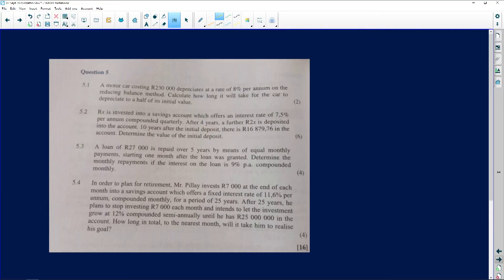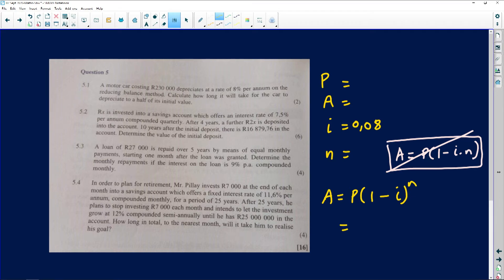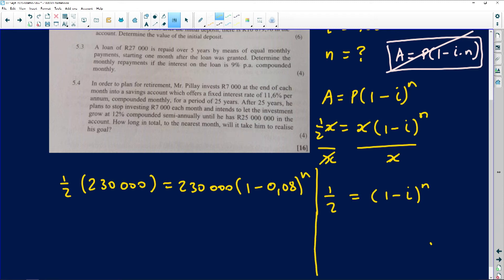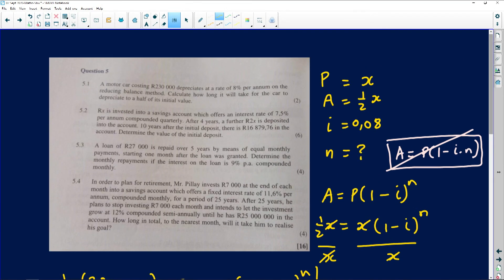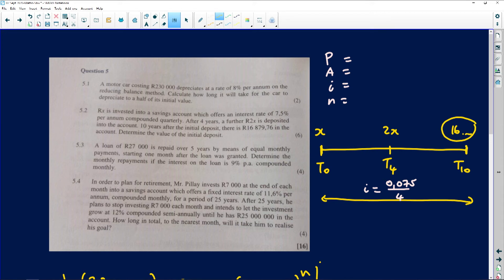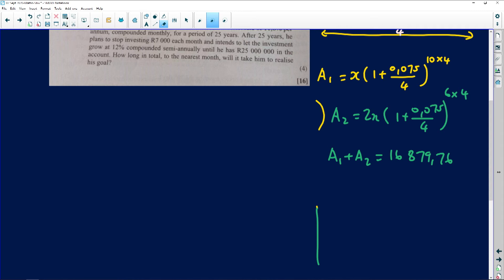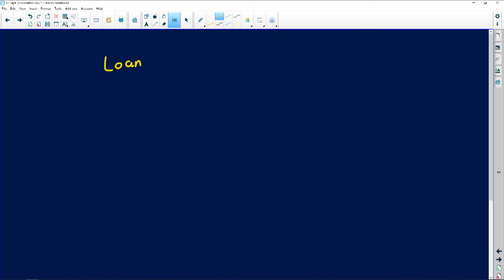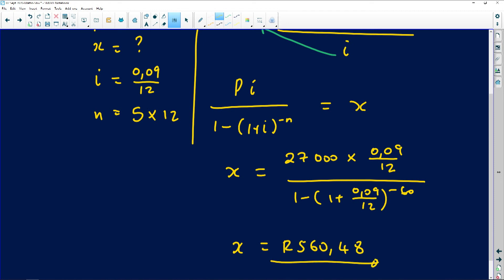Maths 2020: Financial Maths